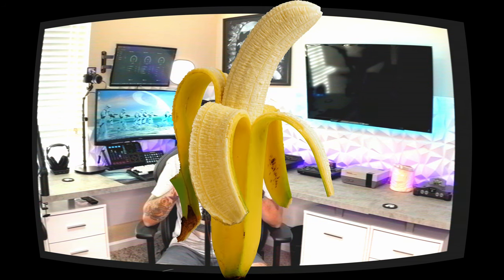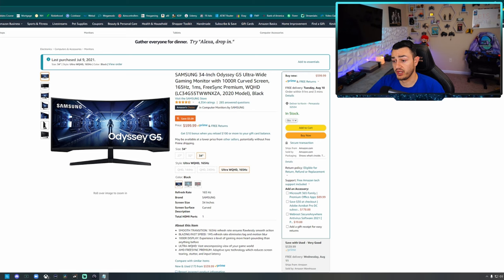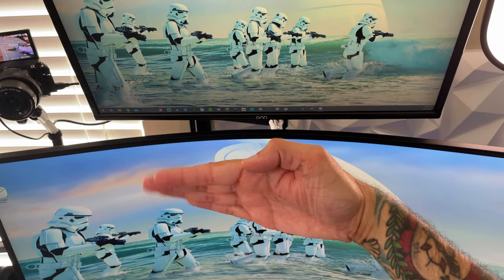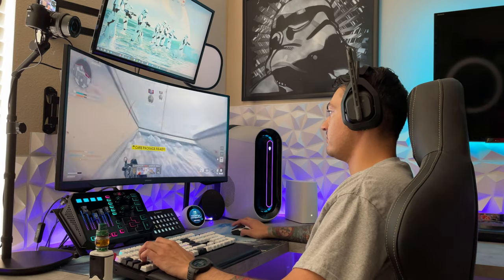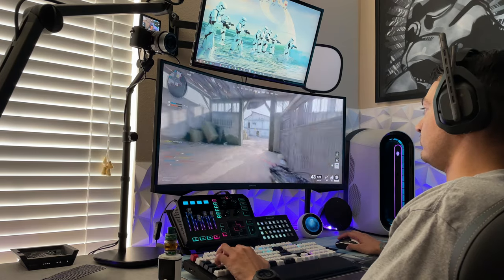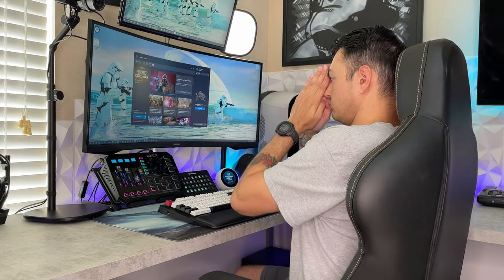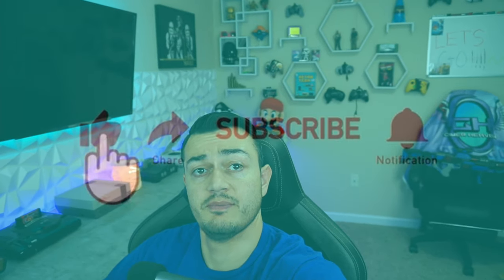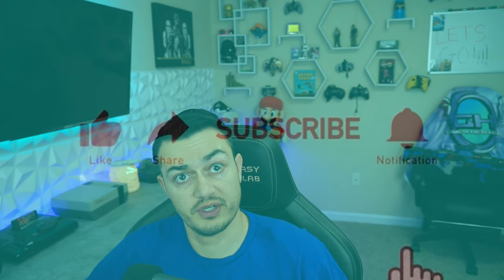Samsung 34" Odyssey G5 Ultrawide Gaming Monitor Review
For $200 more than the competitors MSI and Gigabyte offering 34" ultra wide mid range gaming monitors, the Samsung has a gorgeous R1000 curve and 165 hz refresh rate. It does have some short comings that need to be known before you get into bed, or stream with this panel. Let's get it!

This monitor:

MSI competitor:

Gigabyte competitor:

Wall mount:

**My Gear**

3rd Monitor (40” TV)

Razer Viper Ultimate:

Elgato Stream Deck XL:

Elgato Key Light Air:

Elgato Ring Light: